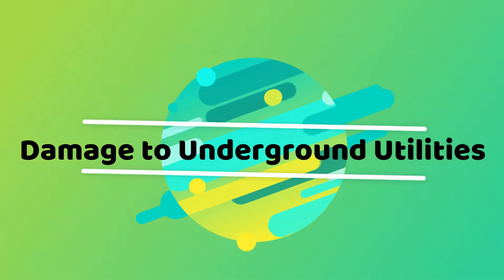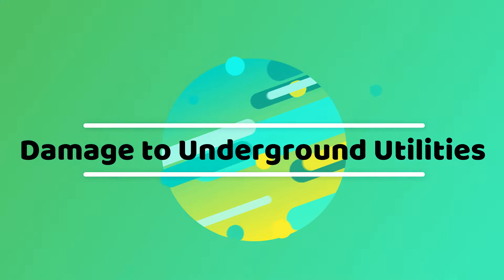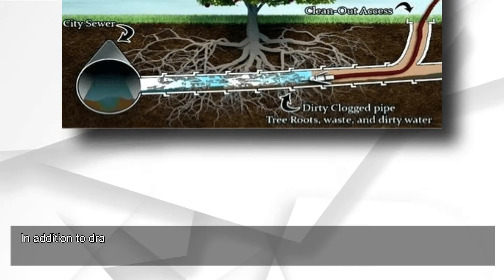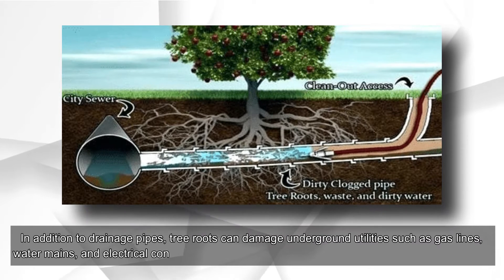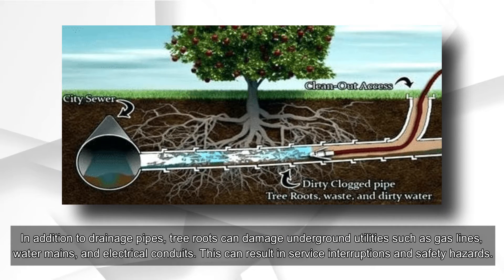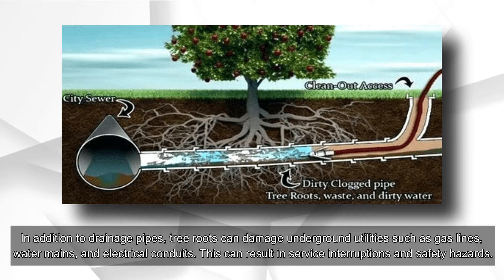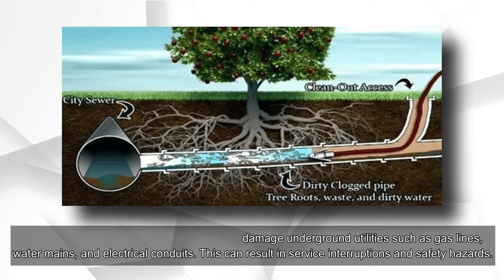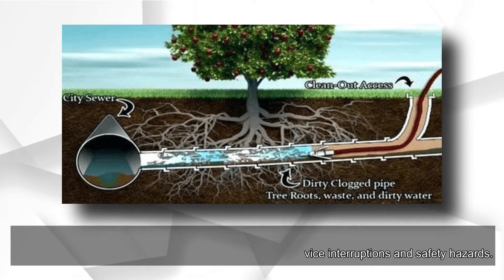Effects of Tree Roots on Buildings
When trees with rapid growth rates are planted too close to structures, the differential soil shrinkage brought on by the drying out of the soil by the tree roots can lead to cosmetic and structural damage.

As a result, buildings with shallow foundations are more vulnerable to shifting due to the reduced bearing capacity of the clay. “A tree's roots can travel great distances, reaching depths of up to 6 meters in search of water. Therefore, a precise survey of their location and identification of the tree species are required. Large seasonal shifts are to be anticipated from fast-growing poplars and elms.

Why GCELAB.COM ?

24 X 7
 Online Access & Data Security
 Email Notification
 Resume Builder